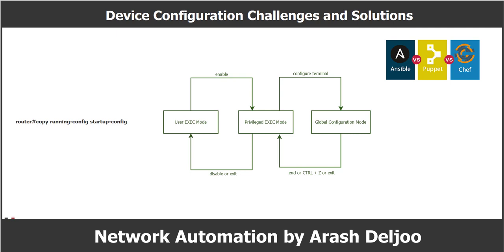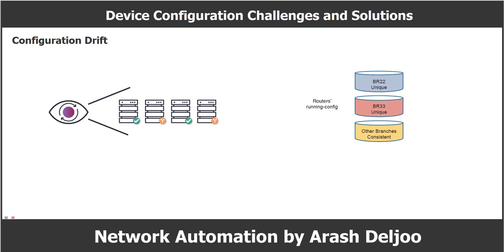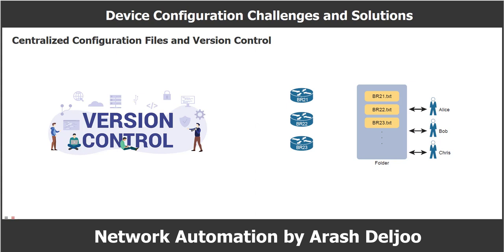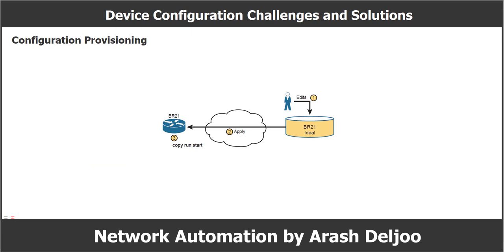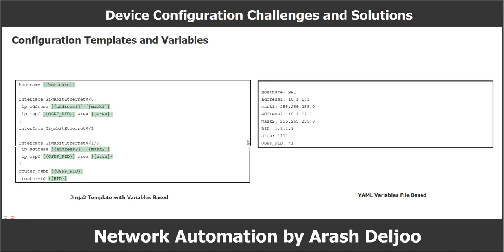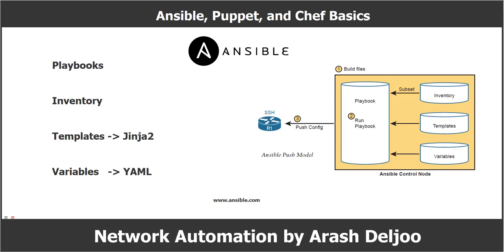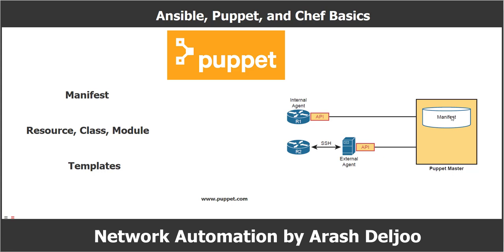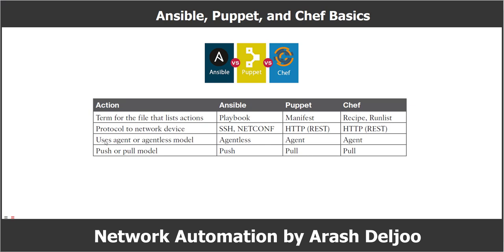Network Automation Understanding Ansible , Puppet , and Chef ArashDeljoo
The topics I have explained in this video are:

1- Introduction to Device Configuration Challenges and Solutions
2- Configuration Drift Introduction
3- Centralized Configuration Files and Version Control Introduction
4- Configuration Monitoring and Enforcement Introduction
5- Configuration Provisioning Introduction
6- Configuration Templates and Variables Introduction
7- Files That Control Configuration Automation Introduction
8- Ansible, Puppet, and Chef Basics Introduction
9- Ansible Overview
10- Puppet Overview
11- Chef Overview
12- Summary of Configuration Management Tools Introduction